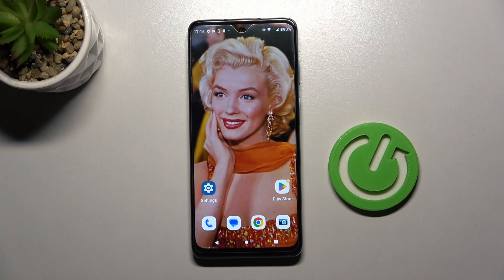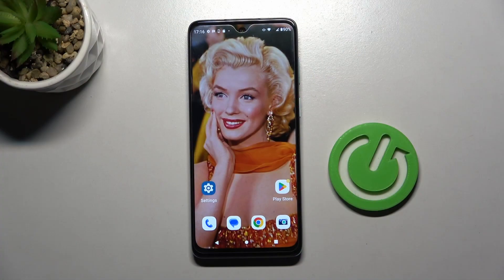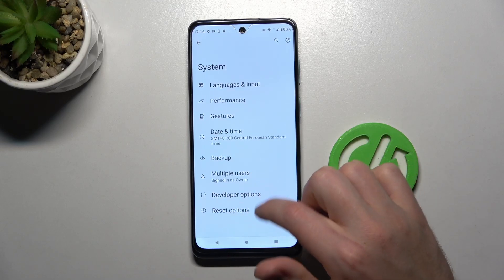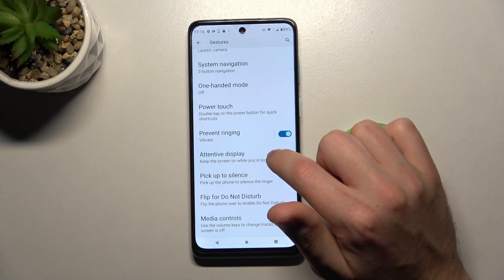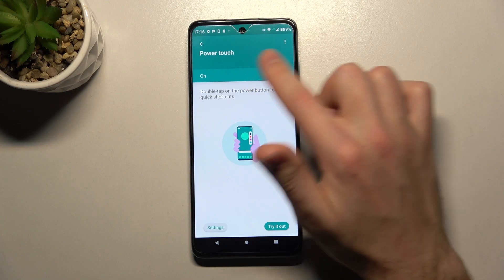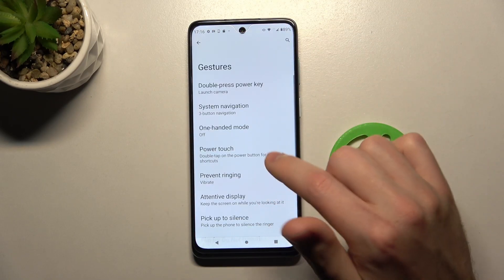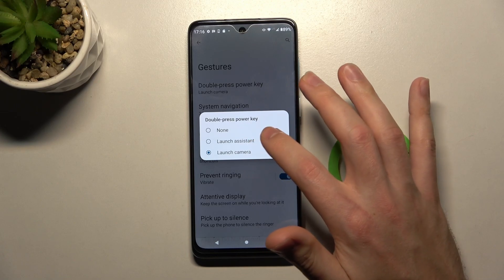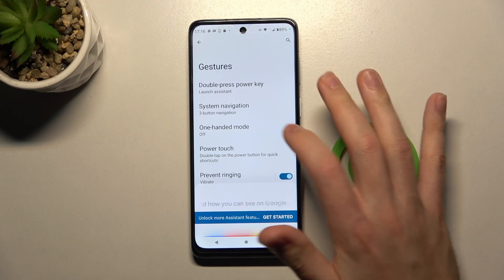Motorola Moto G62 5G - How To Customize Quick Launch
If you want to adjust Quick Launch settings for Motorola Moto G62 5G, watch our guide where our expert will explain how to manage quick launch in Motorola Moto G62 5G. Thanks and cheers!

How to customize quick launch for Motorola Moto G62 5G ?
How to adjust quick launch for Motorola Moto G62 5G ?
How to manage quick launch settings for Motorola Moto G62 5G ?
Motorola Moto G62 5G Quick Launch Customization ?